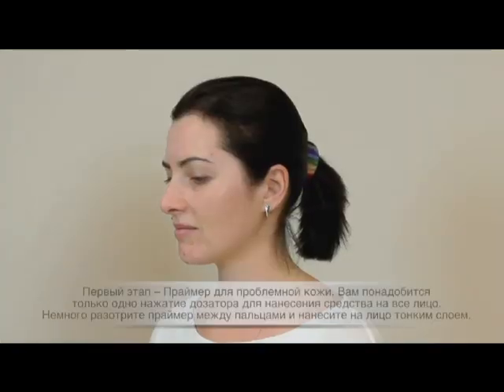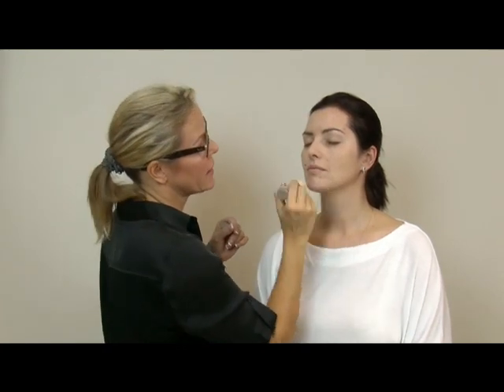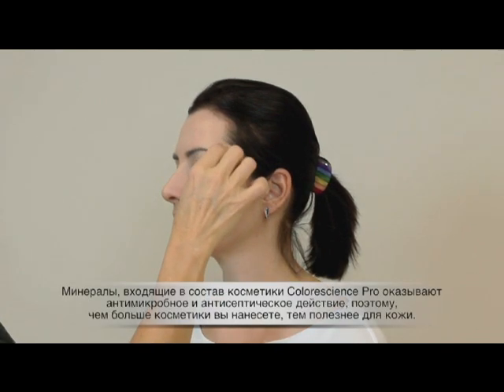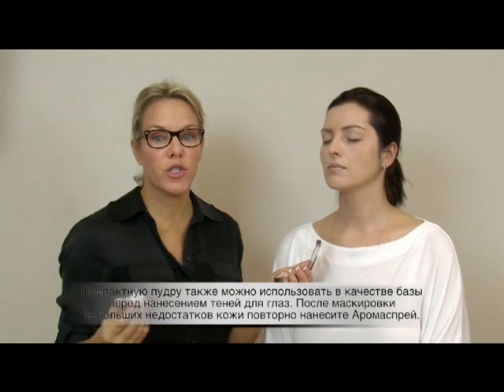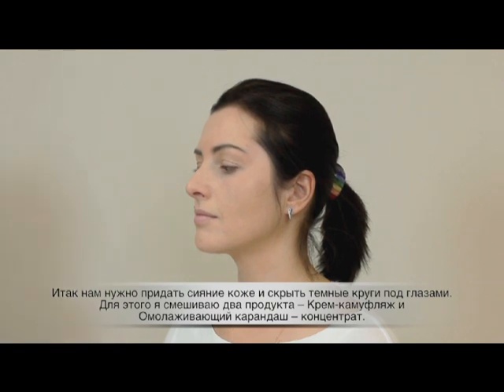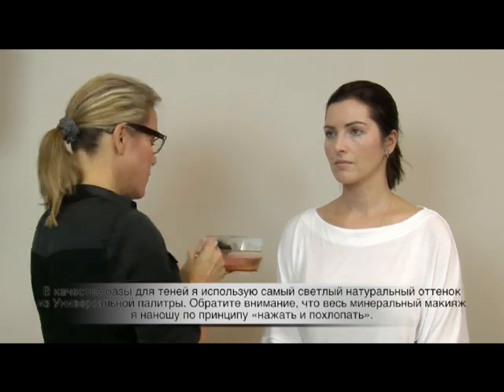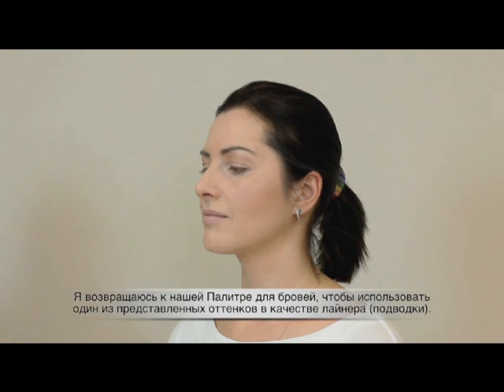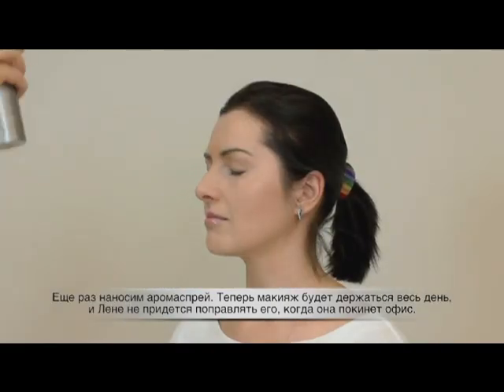Colorescience PRO: мастер-класс по нанесению минеральной декоративной косметики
Мастер-класс по нанесению минеральной декоративной косметики Colorescience PRO от визажиста Синди Данкан (Cindy Duncan). Поэтапное нанесение для маскировки акне и постакне.